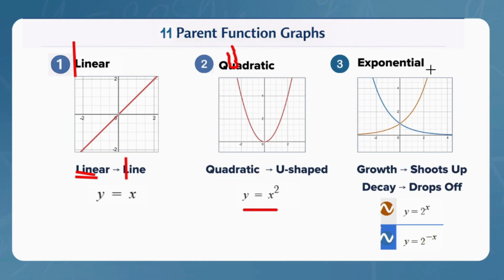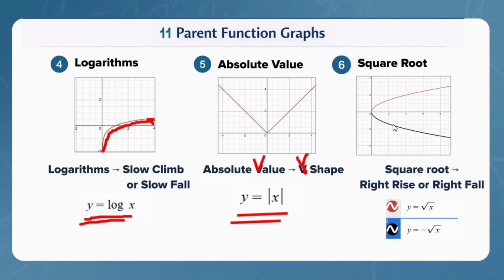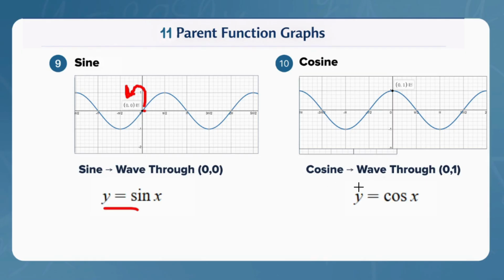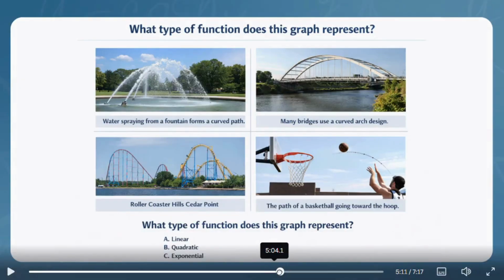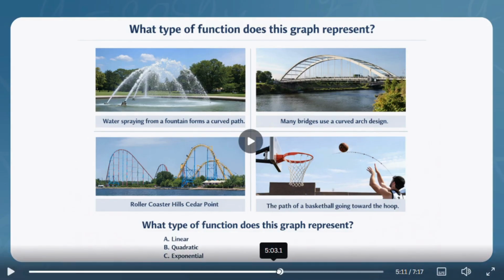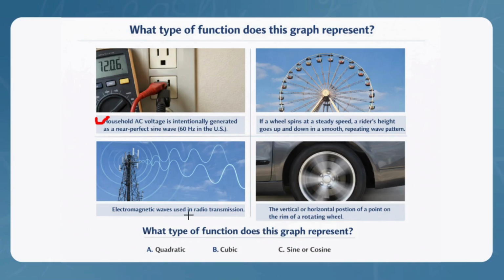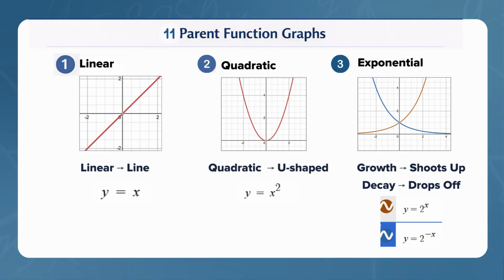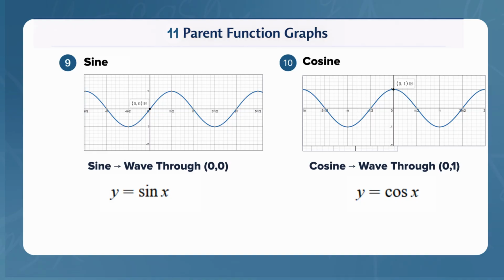Types of Functions in Math Made Easy with Real World Shapes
🎁 Free Algebra Skills Pretest (Google Slides+Guided  Notes+Answer Key)

Identify Algebra learning gaps in minutes.

Did you know many types of functions in math look just like shapes we see in the real world?
In this video, we connect important algebra and precalculus functions to simple visual ideas you already recognize.

A straight road represents a linear function.
A bowl shape forms a quadratic graph.
A rocket launch shows exponential growth.
A slow climbing curve models a logarithmic function.

You’ll also see how a V shape represents absolute value, how a ramp matches the square root function, and how tall and wide S-curves describe cubic and cube root graphs.

Then we explore waves, which help visualize sine and cosine, and repeating roller-ramp patterns that capture the behavior of the tangent function and its vertical boundaries.

Once you see these connections, graphing stops feeling abstract and starts feeling visual, intuitive, and even fun. This quick guide helps students recognize the most common types of functions in math and understand how their graphs appear in the real world.